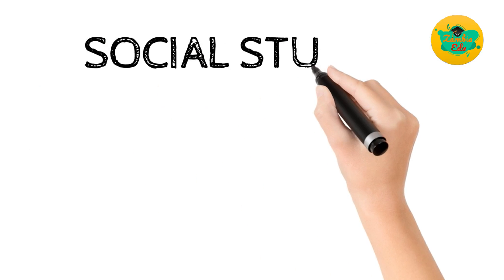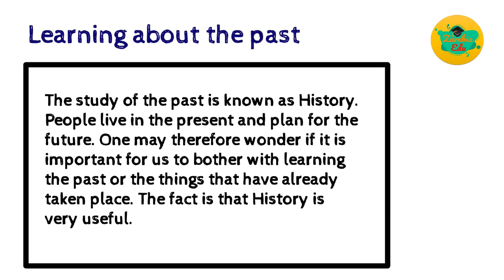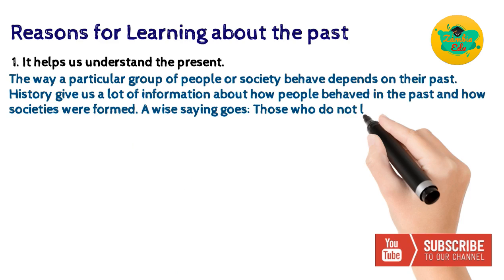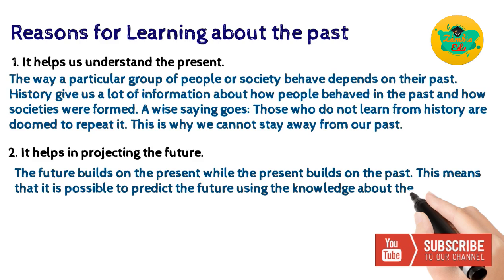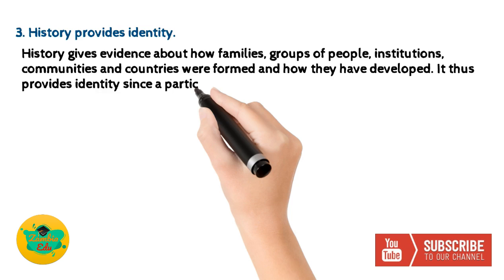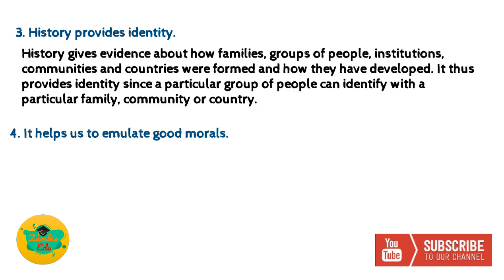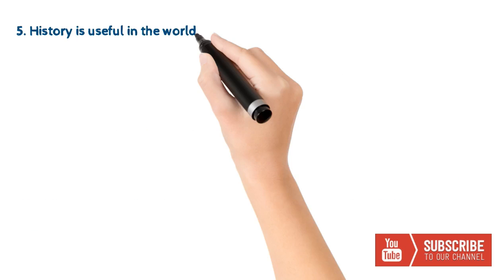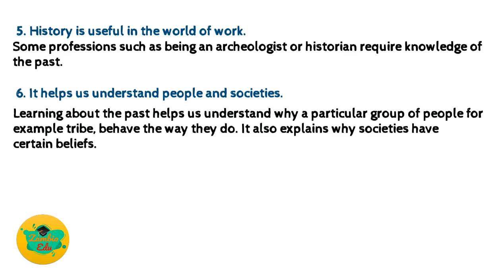Why do we Learn about the past? | Zambia Education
This video answers the question as to why we Learn about the past or rather gives us reasons as to why we Learn about the History.

| Zambia Education | Zambia Edu | Zam Edu |